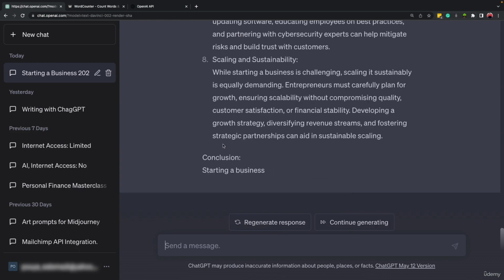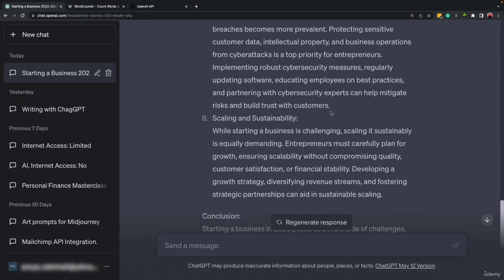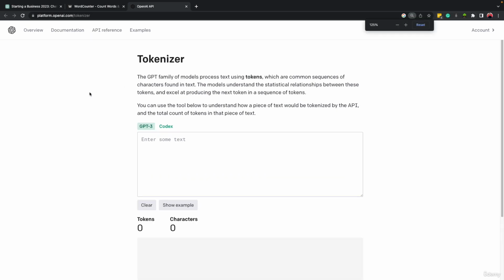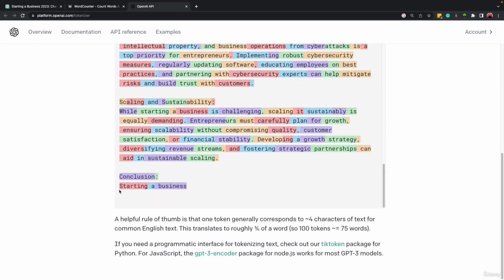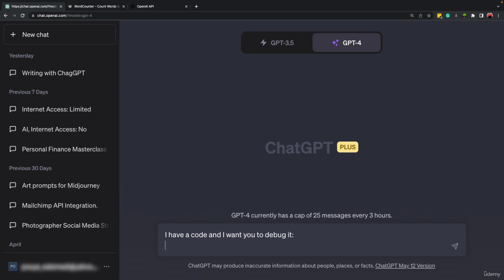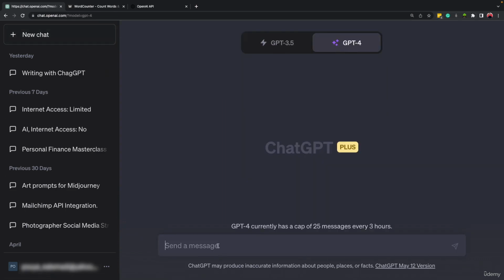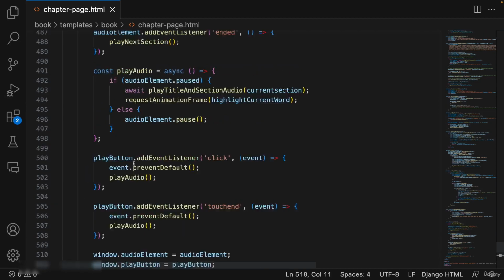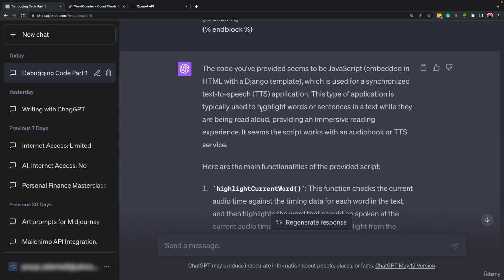024 GPT token limit